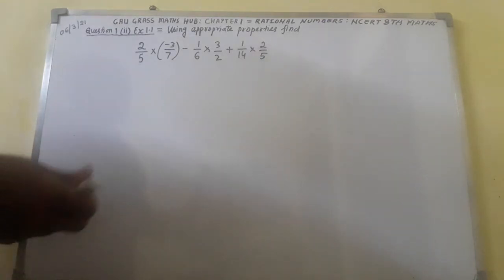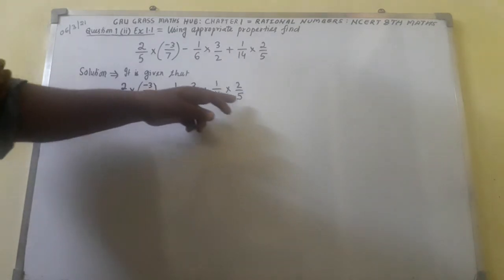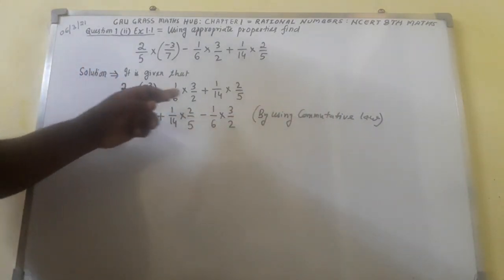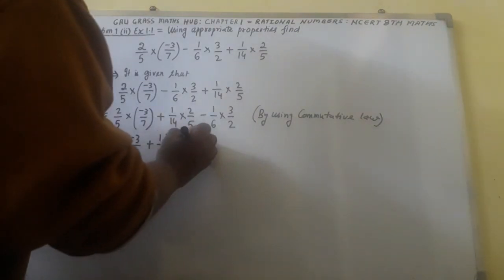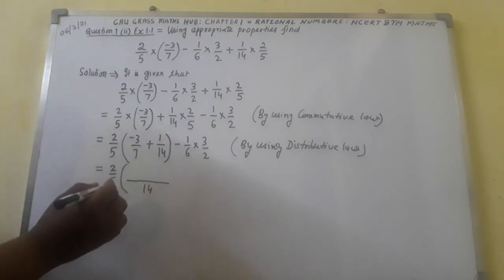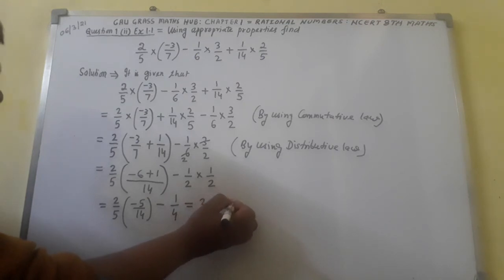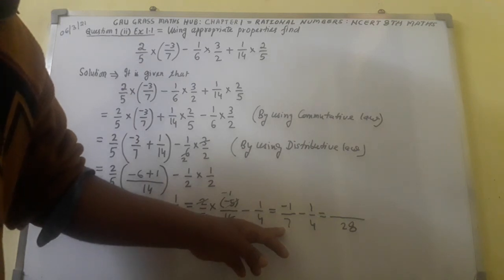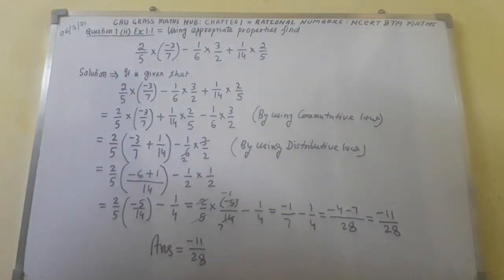Q 1 II Ex 1.1 Chapter 1 Rational Numbers NCERT 8th Mathematics